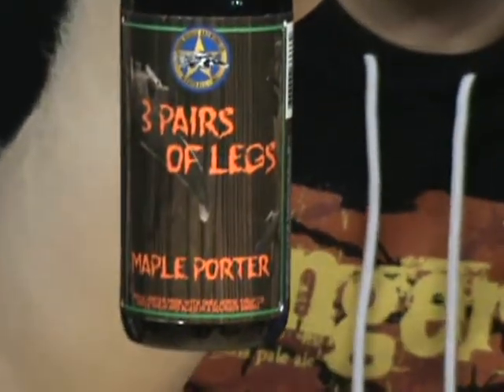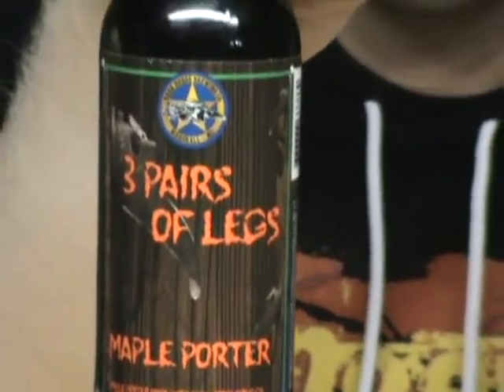Dark Horse 3 Pairs Of Legs Maple Porter : Albino Rhino Beer Review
The Rhino, The Diva and The Troll look at this beer from Darkhorse brewing!